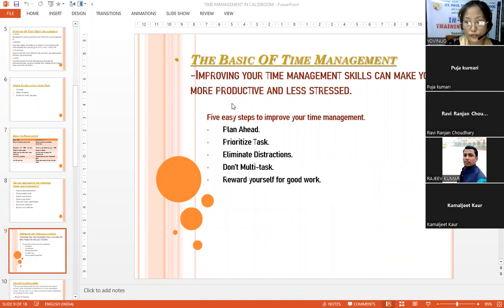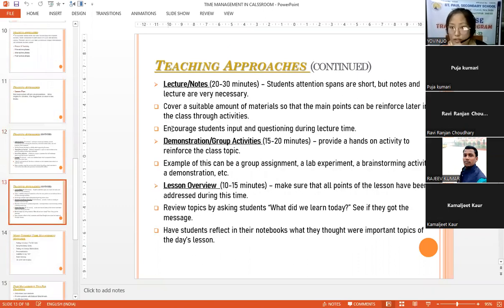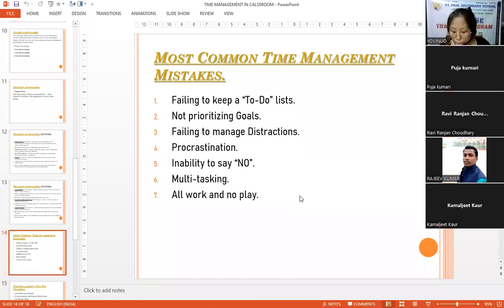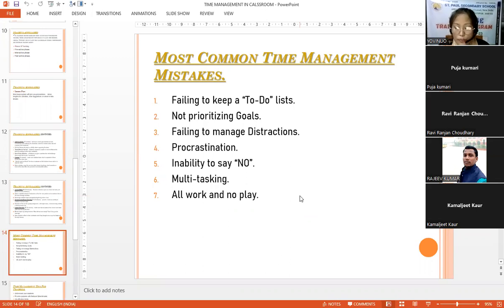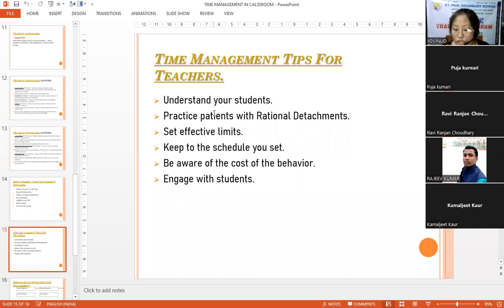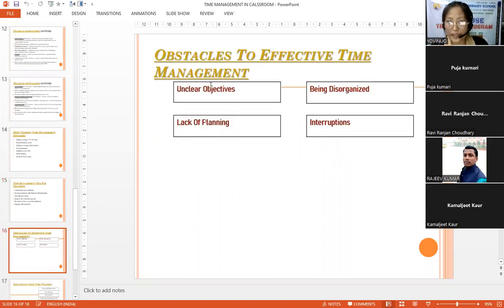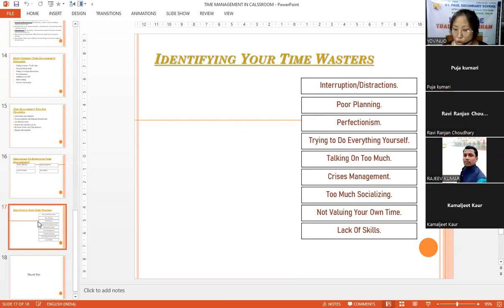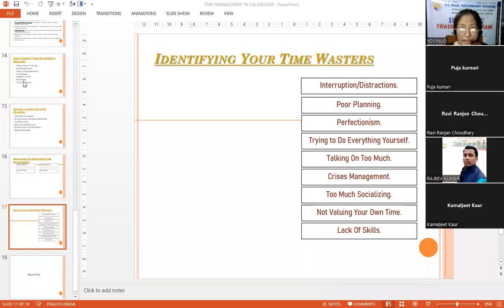ST PAUL SEC. SCHOOL BIRSINGHPUR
ST PAUL SEC. SCHOOL, BIRSINGHPUR, SAMASTIPUR-848102
PART_2_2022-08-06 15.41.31 TIME MANAGEMENT IN CLASSROOMS
RP: YOVINUO
INHOUSE MEETING-AUG-2022